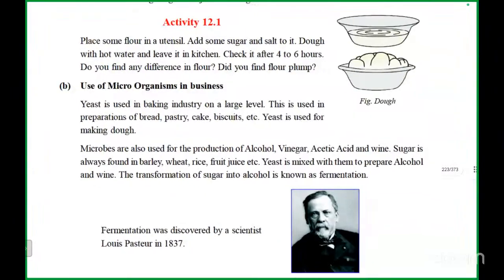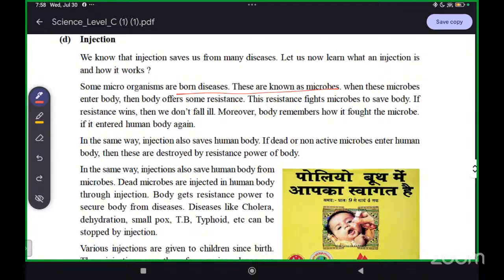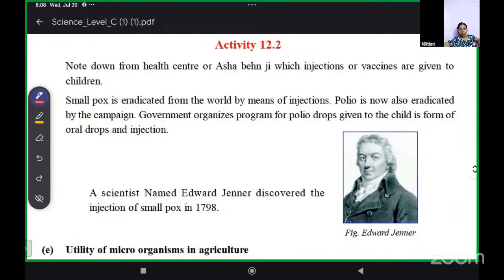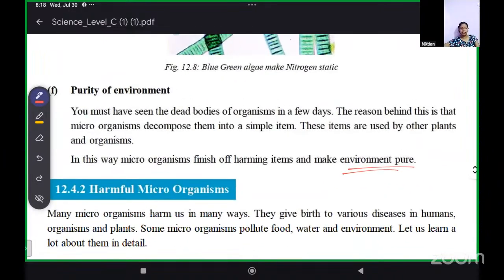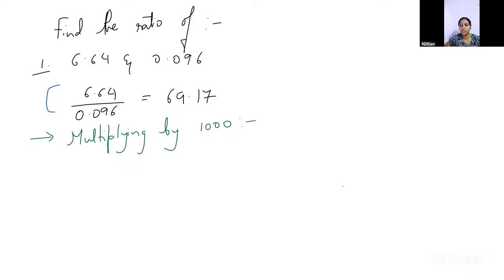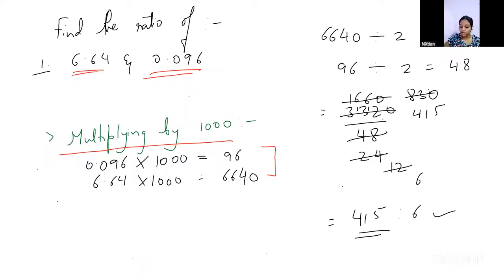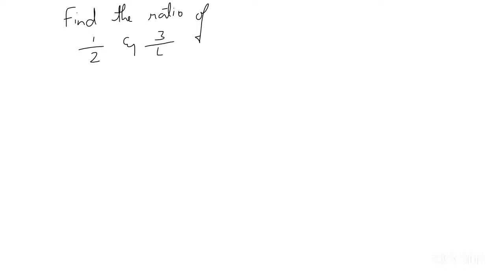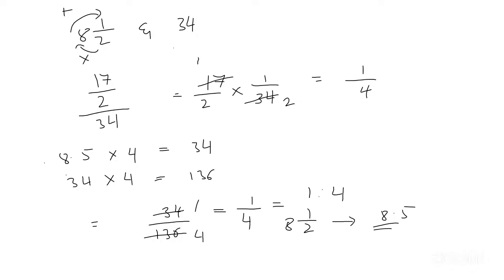MATHS | SCIENCE | OBE | LEVEL C | 30/07/25#nios#1000subscriber#trending#science